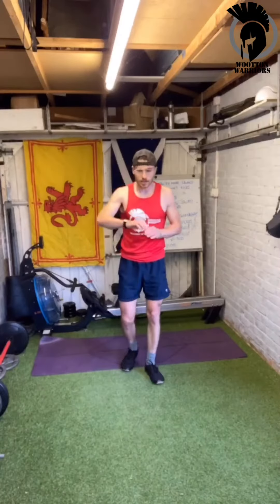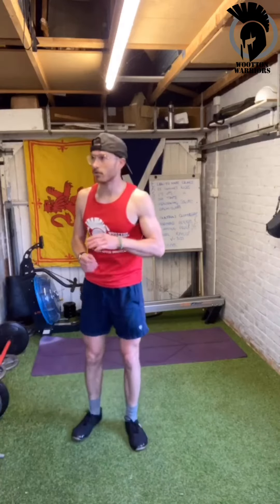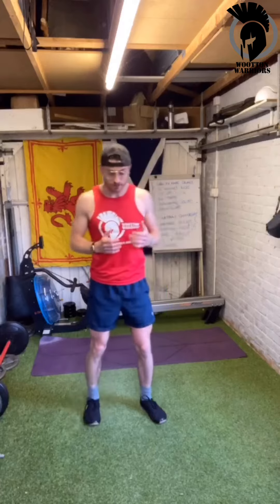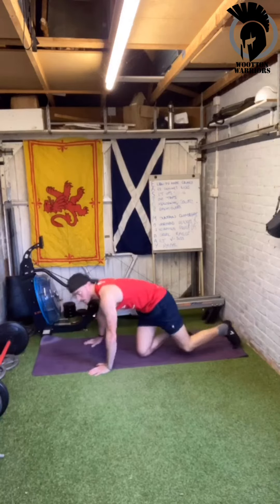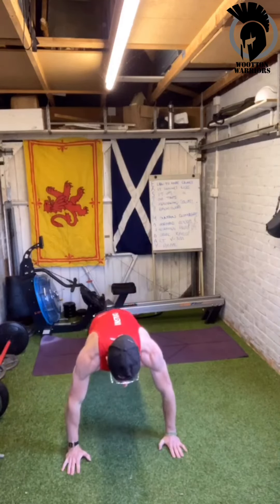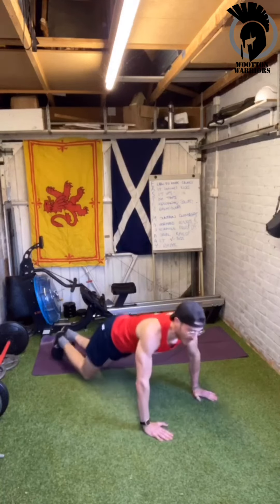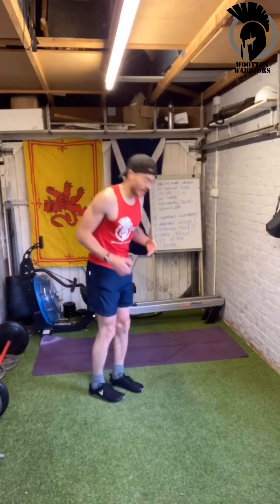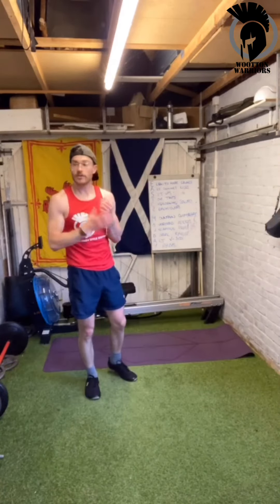Home workout 24 demo video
1 min, 6 sets on each ex
Squats
H/R Press ups
Kick backs
Spider-Man  press up

Between sets 30 sec active recovery on one of the below:
Frog sits, Russian twist, bridges,  reach overs, leg ext, dorsal raises

A though session working to build strength throughout the body.